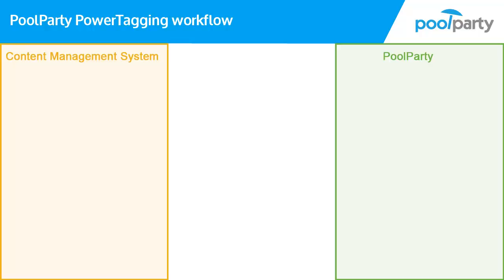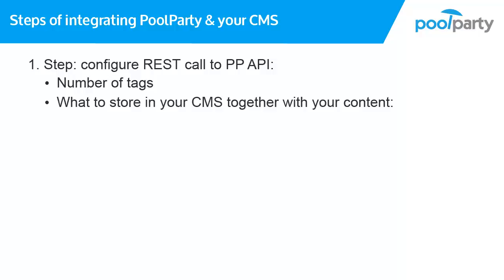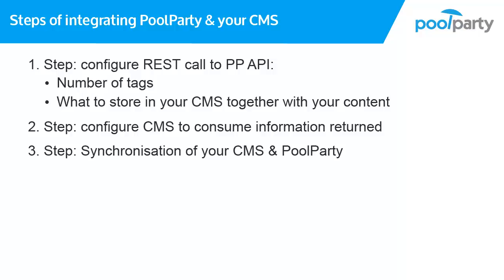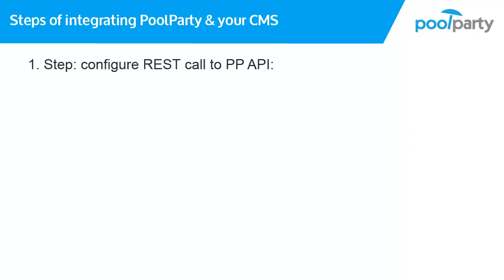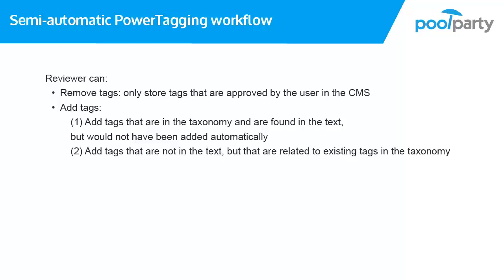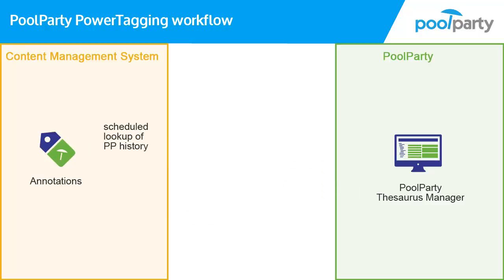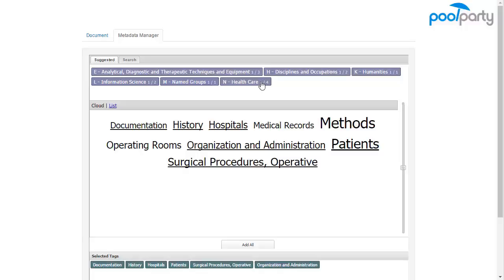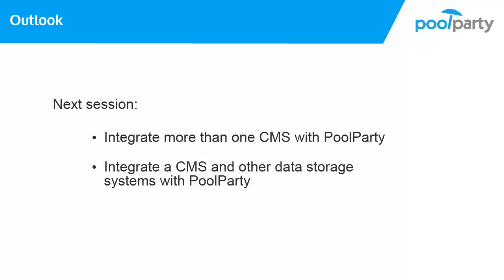3.7 Integrating PoolParty With a Content Management System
In this PoolParty Academy tutorial you learn how to integrate PoolParty with a leading Content Management System. We focus on the PowerTagging component that enhances your solutions with semantic functionalities. Learn how to use the PoolParty APIs and see how to configure the content management system step-by-step.